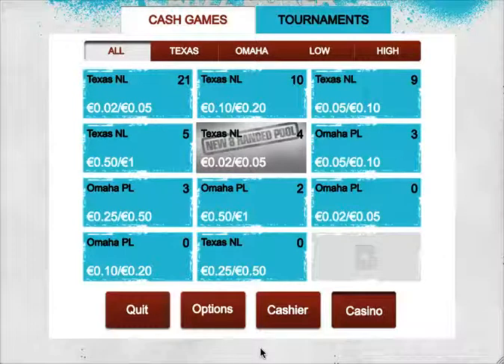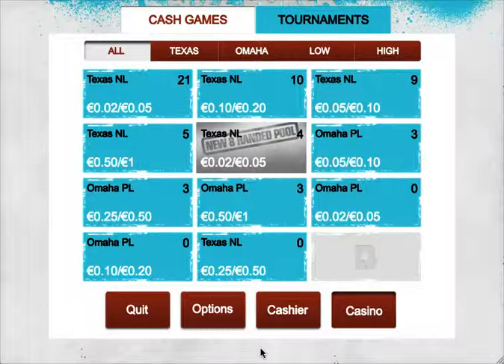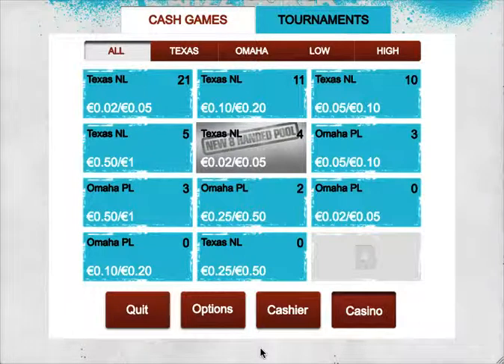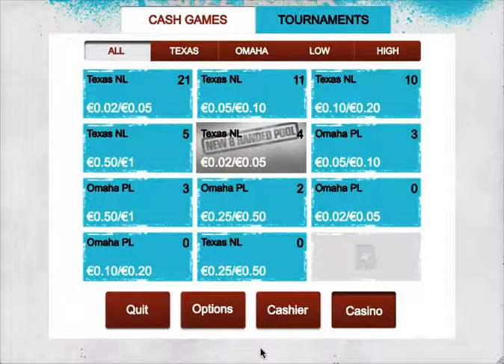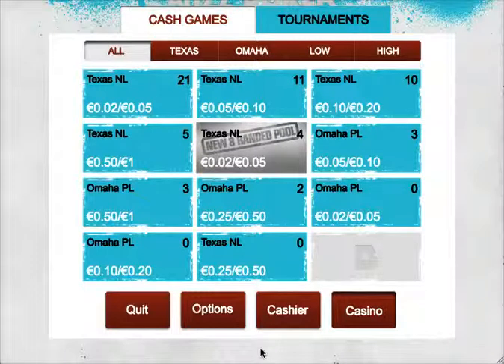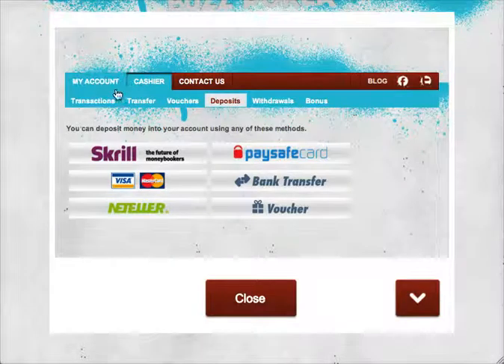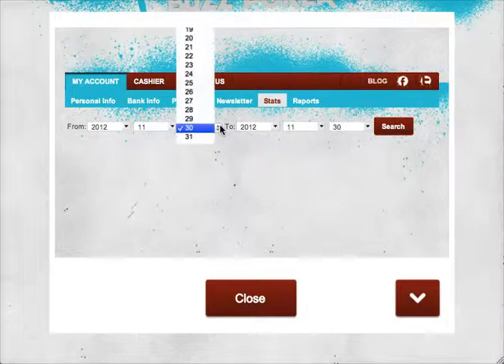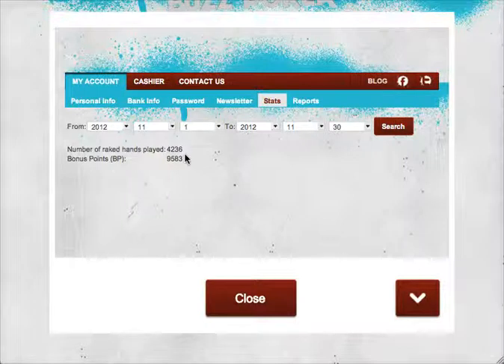Check your stats, tutorial - Buzz Poker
Just a quick tutorial to let you know how you can keep track of your stats (Raked hands,Bonus points) in the Buzz Poker client. Use this to your advantage by keeping track of your progress in some of our high value promos!